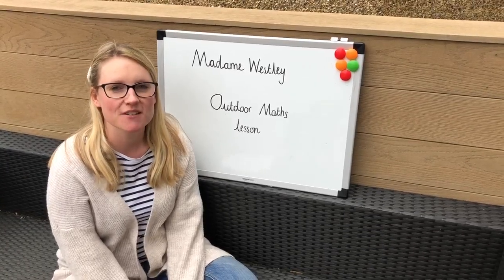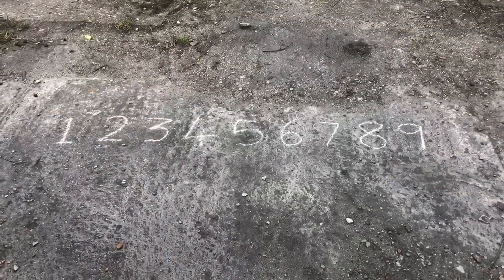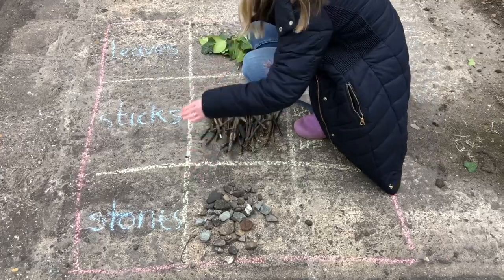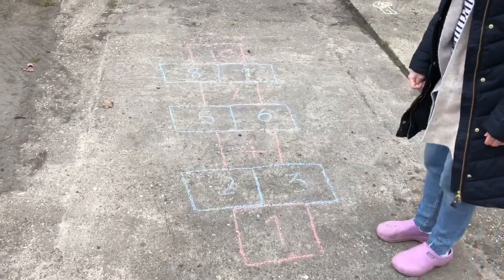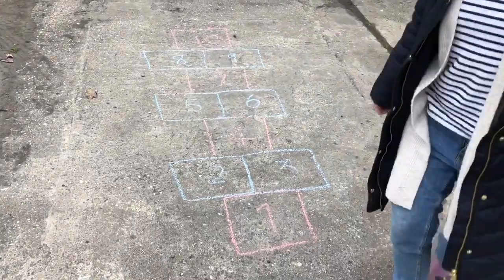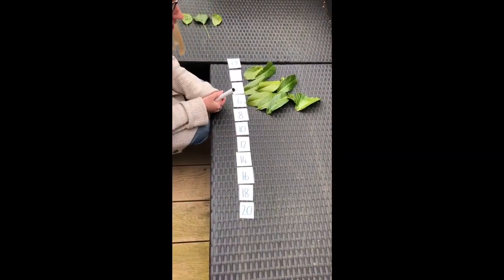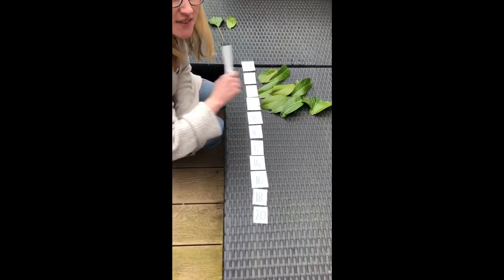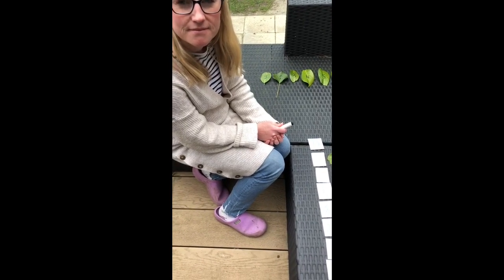Outdoor Maths Lesson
Ideas for Maths learning outside